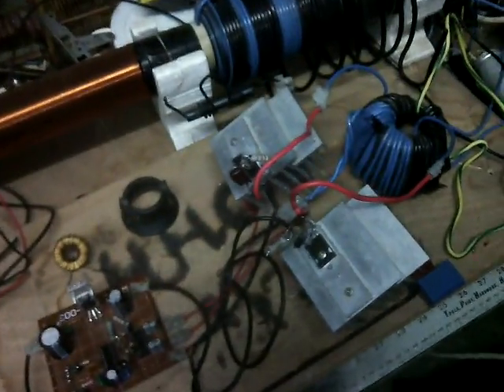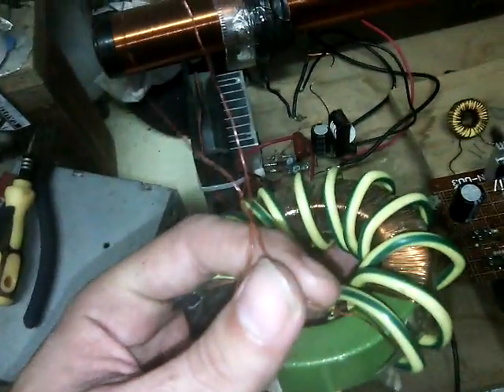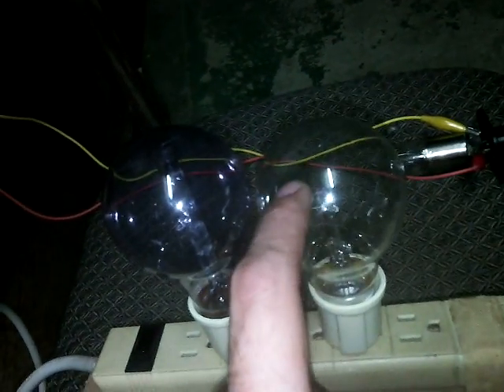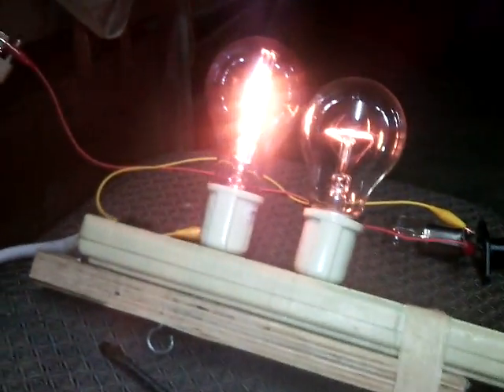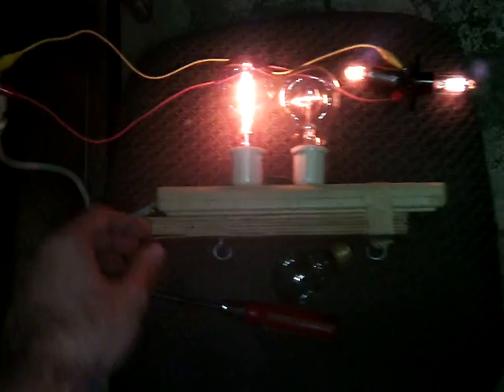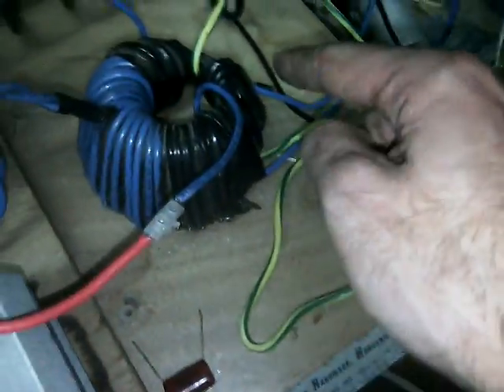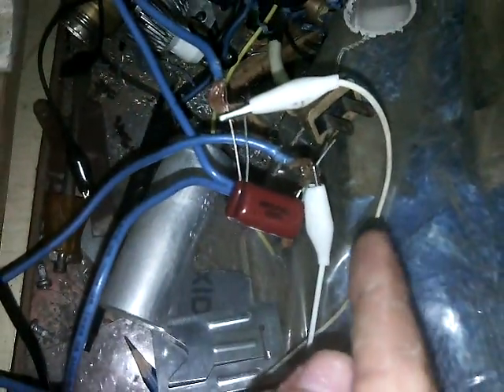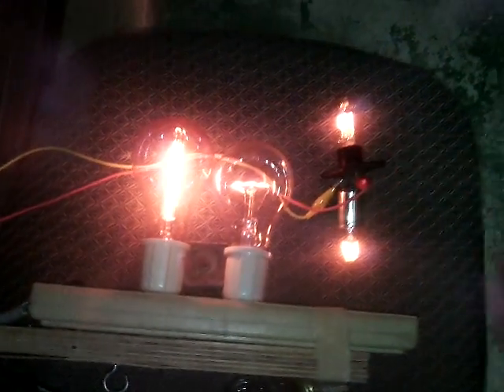GeoFusion PushPull with Resonance Ruslan Akula Device.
Here I show how I have my PushPull Setup working,
The Signal generator TL494 with IR2110 is a original diagram
of Akula's First Device.

Here I am showing How to tune it but leaving the right frequency in tune.
One important tip, Not all capacitors will work, you have to try many out to see which ones are the ones for the device and which ones resonate with the device for enormous output.

Crazy hahahah, Next up to show the Effect.

Cheerz!